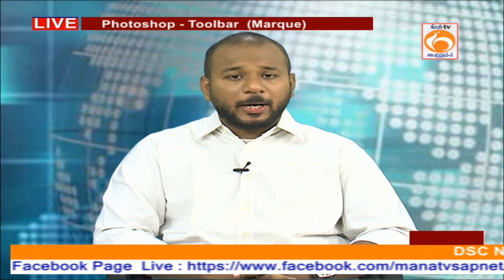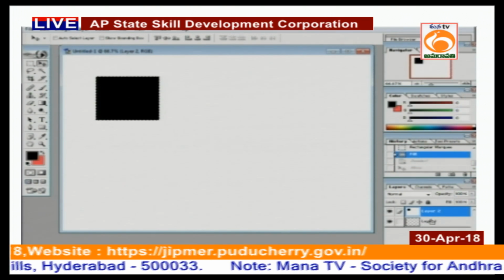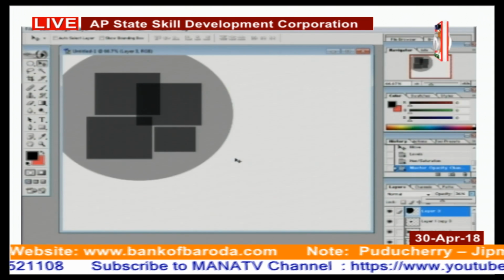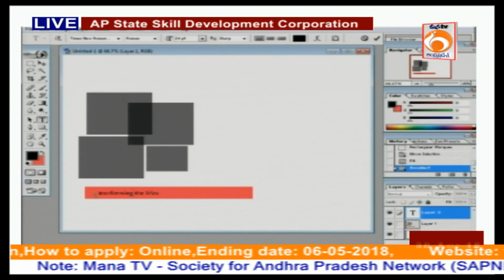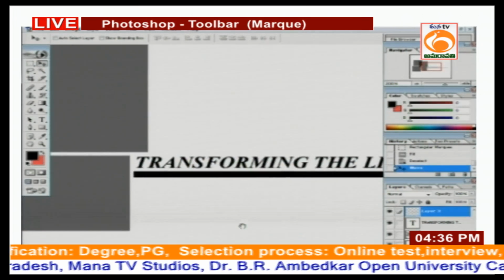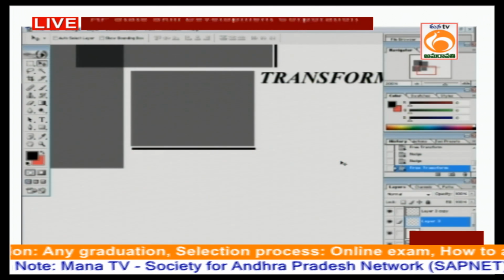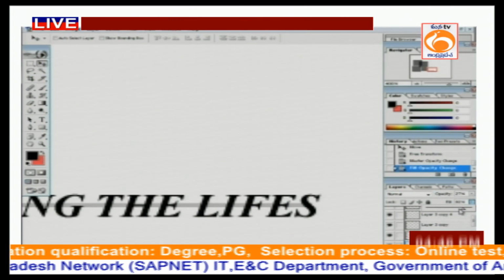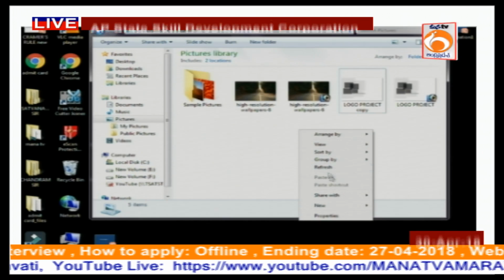Marquee Tool Bar | Adobe Photoshop Training Program | APSSDC | Mana TV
Learn about Marquee toolbar in Adobe Photoshop. Learn about the various tools in adobe photoshop like the marquee toolbar. The Rectangular Marquee tool is used for making rectangular selections within an image. It is among the most basic of tools and appears in most every image editing program available.

*Topic*  : * Adobe Photoshop  | Toolbar| Mark Tool*